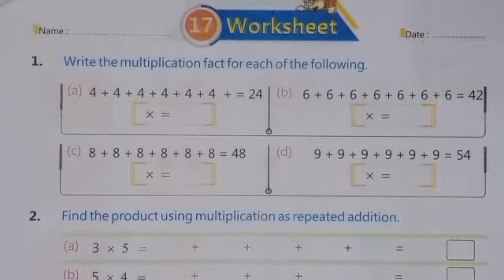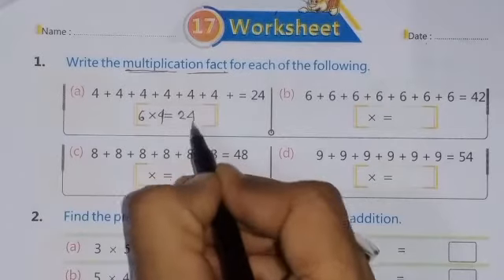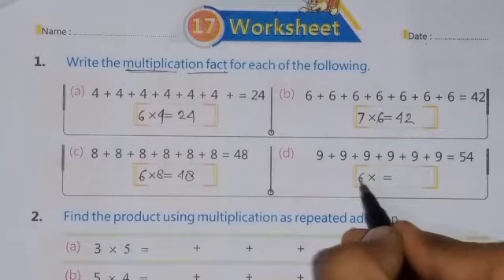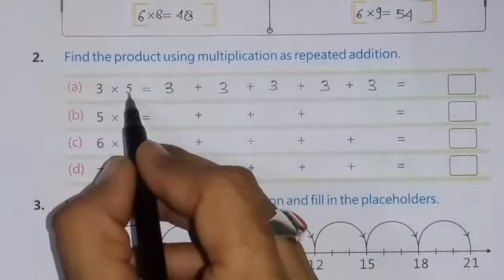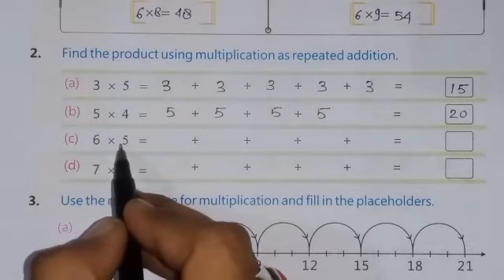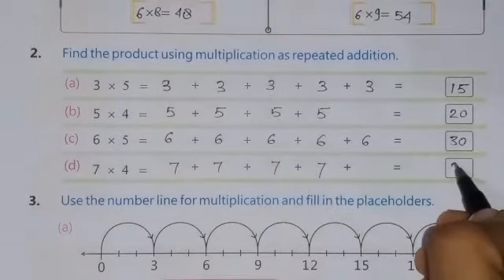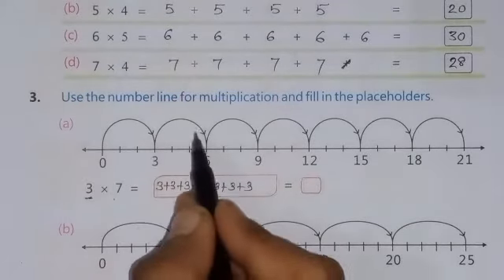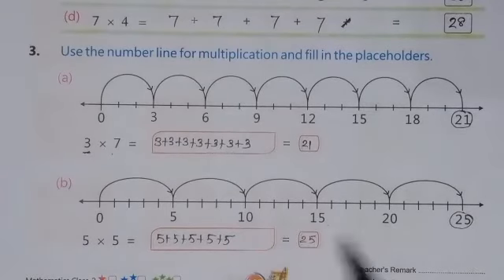CLASS - 2 MATHS WORKSHEET - 17